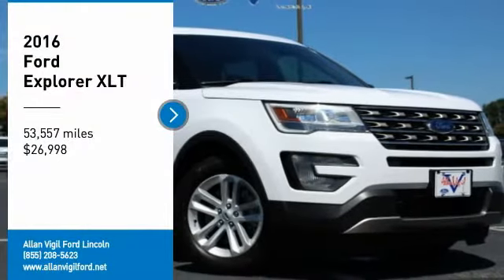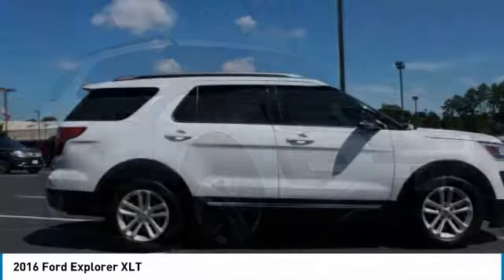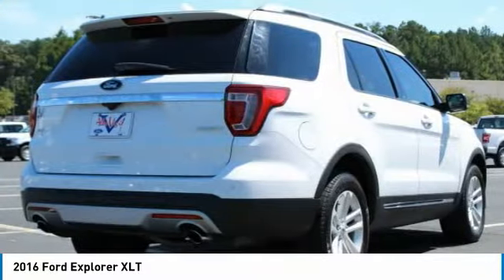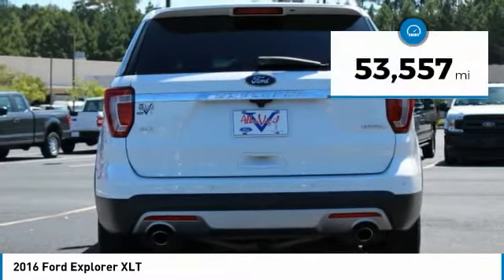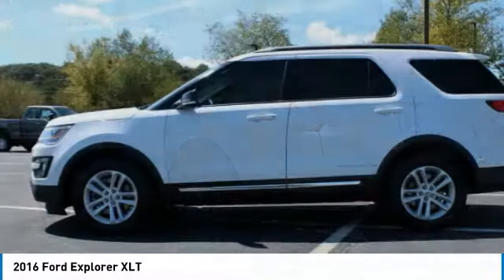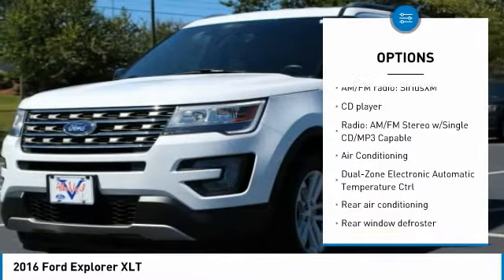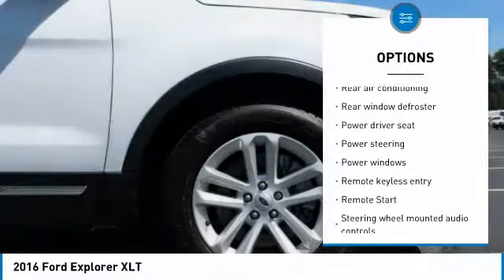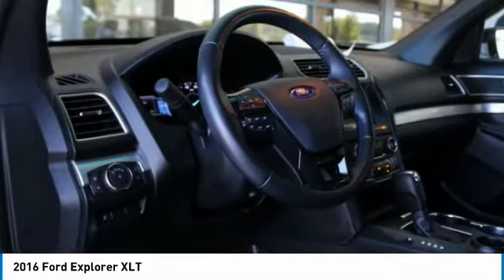2016 Ford Explorer JGC47116A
2016 FORD EXPLORER Morrow, GA
Stock# JGC47116A

Awards:
* 2016 KBB.com 5-Year Cost to Own Awards * 2016 KBB.com Best Buy Awards Finalist * 2016 KBB.com Brand Image Awards

Reviews:

* High-tech features are plentiful and easy to use; cargo space is generous, even behind the third row; turbocharged V6 engine delivers plentiful power; quiet and comfortable on the highway. Source: Edmunds